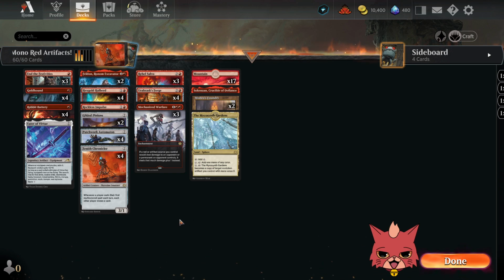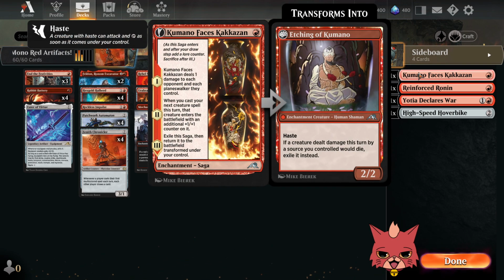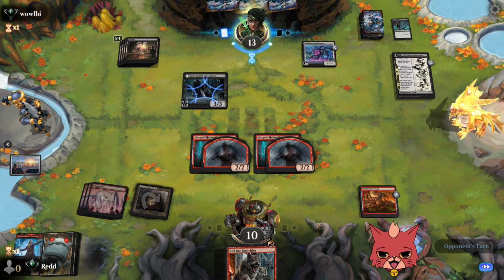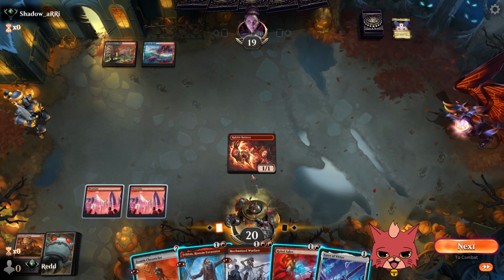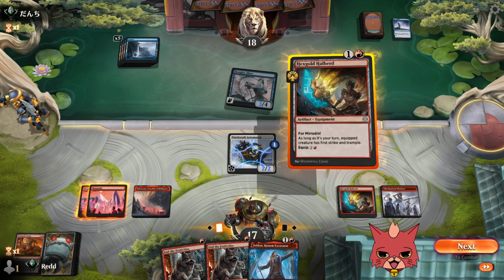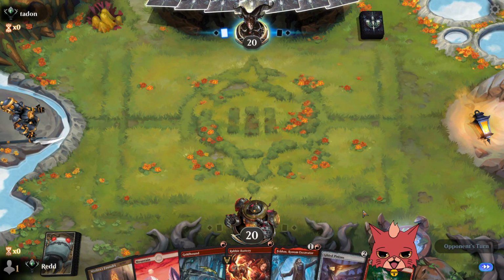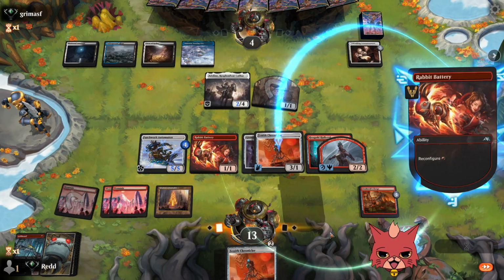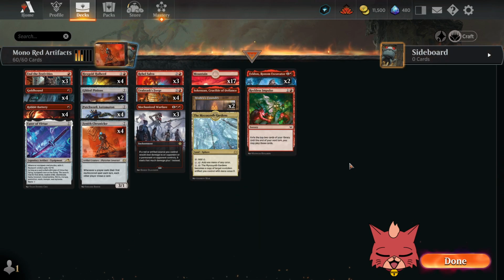All Will Be One Mono Red Artifacts! | MTG Arena Standard!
Red Robot Aggro!
Ranked Phyrexia: All Will Be One BO1 Standard

0:00 - Deck Explanation
8:10 - Game 1
18:45 - Game 2
23:05 - Game 3
29:45 - Game 4
32:35 - Game 5
37:30 - Game 6
41:35 - Final Thoughts

Deck
2 Gilded Pinions (SNC) 238
17 Mountain (SLD) 49
2 Mishra's Foundry (BRO) 265
4 Patchwork Automaton (NEO) 254
4 Zenith Chronicler (ONE) 246
3 Mechanized Warfare (BRO) 139
2 Feldon, Ronom Excavator (BRO) 135
1 Sokenzan, Crucible of Defiance (NEO) 276
4 Rabbit Battery (NEO) 157
4 Goldhound (SNC) 108
4 Urabrask's Forge (ONE) 153
1 Eater of Virtue (NEO) 245
4 Hexgold Halberd (ONE) 136
3 Rebel Salvo (ONE) 144
1 The Mycosynth Gardens (ONE) 256
3 End the Festivities (VOW) 155
1 Reckless Impulse (VOW) 174